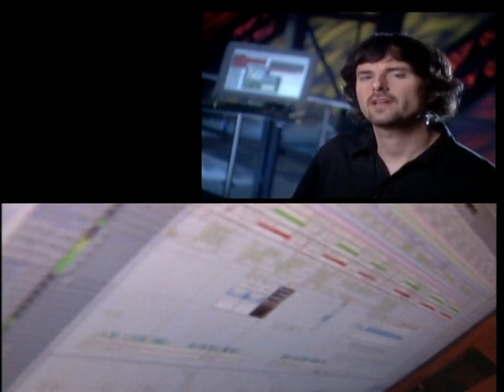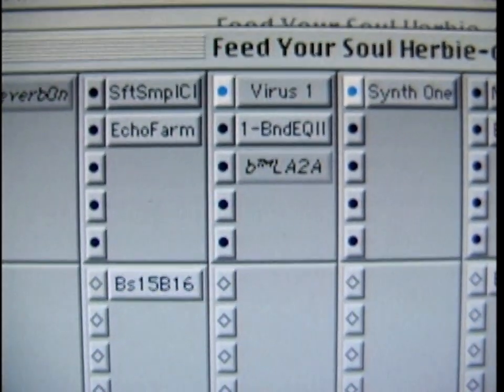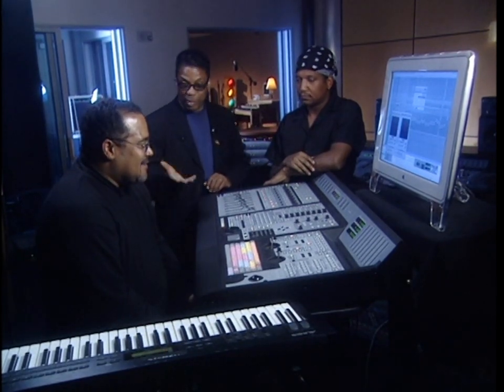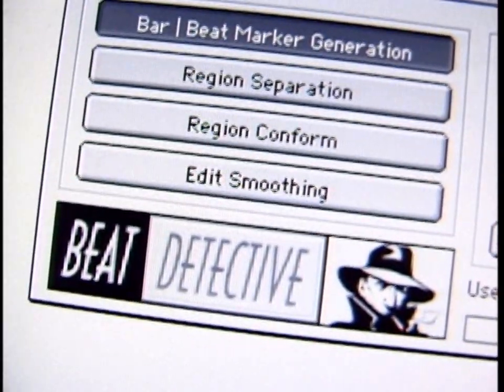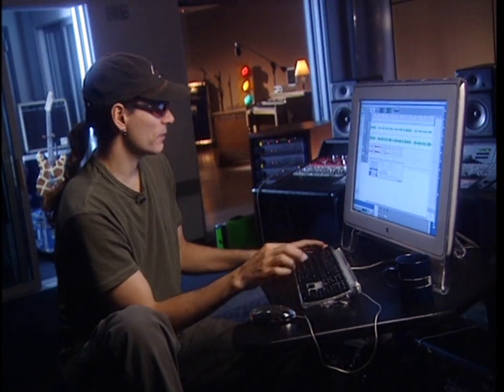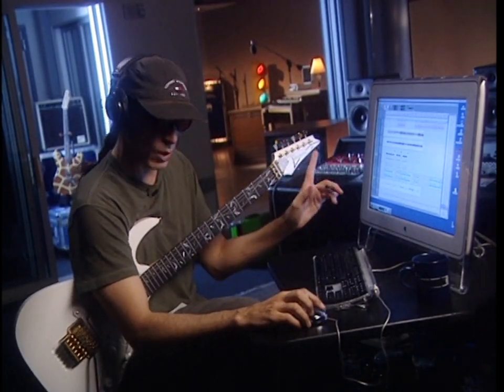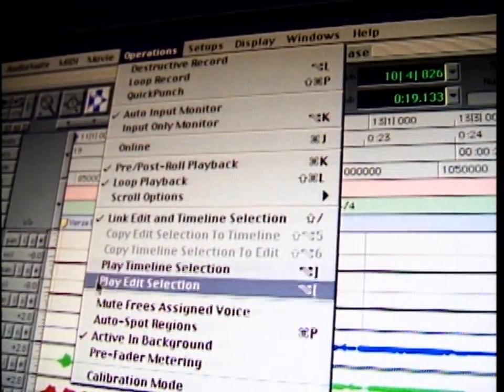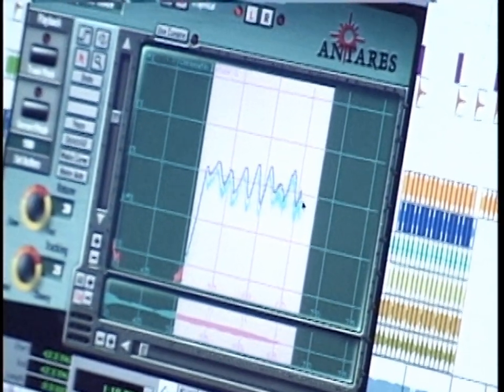Pro Tools HD – Music Creation with Steve Vai & Herbie Hancock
Music Creation, Synths, Samplers, Beat Detective, Comping Vocals  - presented by Charles Dye
With Special Guests: Herbie Hancock, Dave Hampton, Darell Diaz, Steve Vai, Jerry Harrison

Original Avid/Digidesign Documentation for the new Pro Tools | HD – 96 kHz and 192 kHz TDM II 48Bit Systems in 2002!!

Enjoy this rare video in best Quality! :)